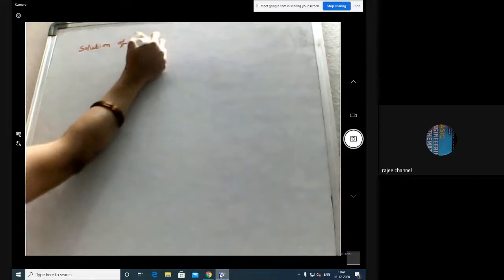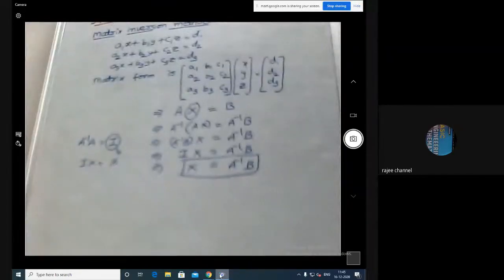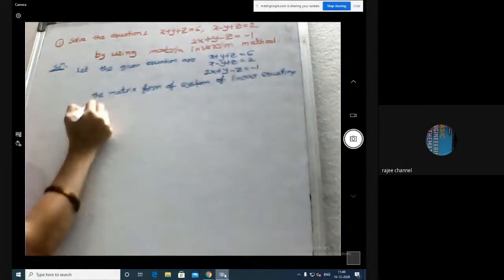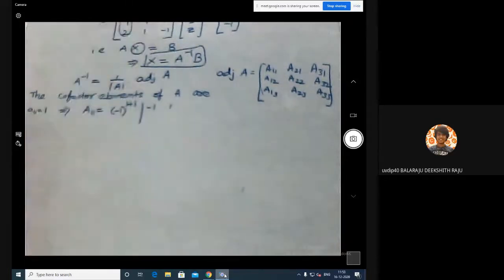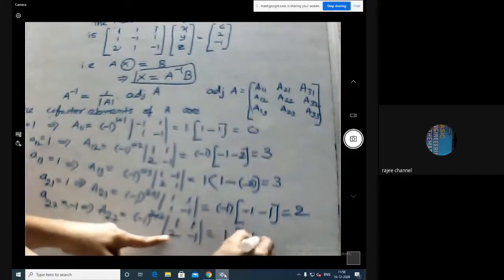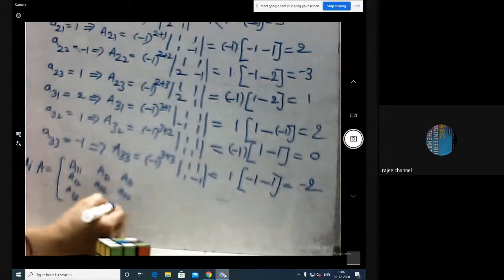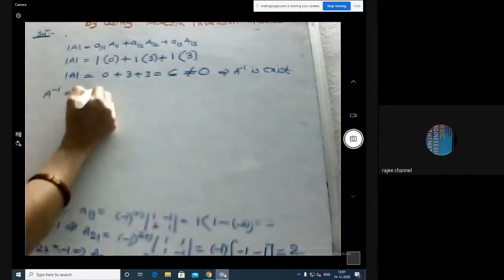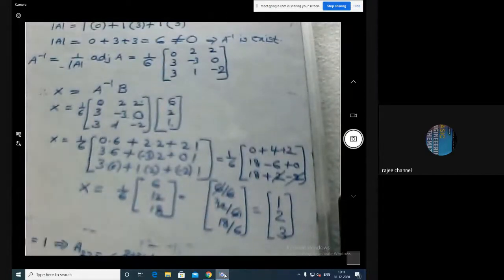matrix inversion method